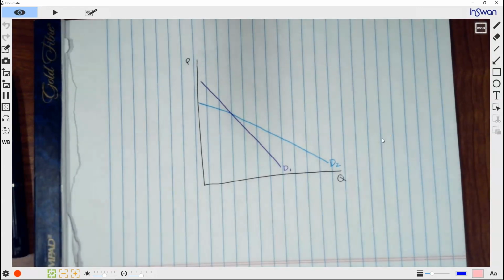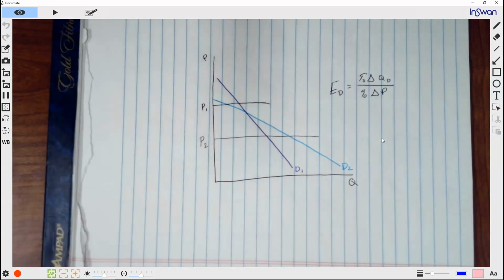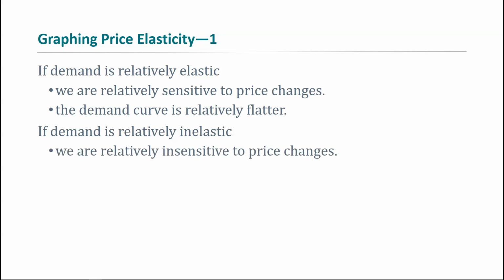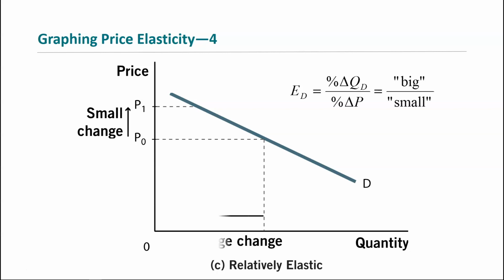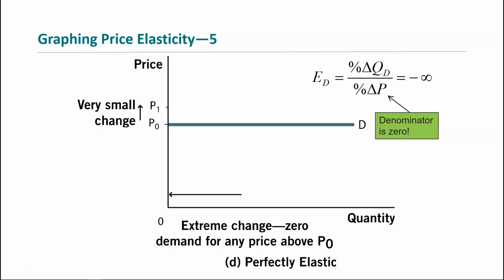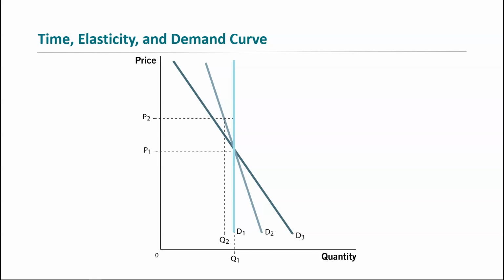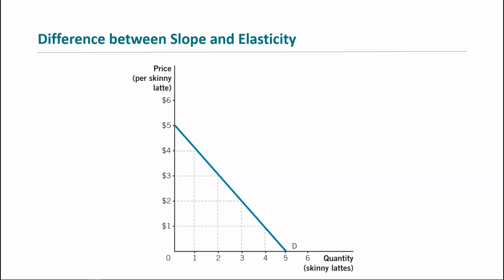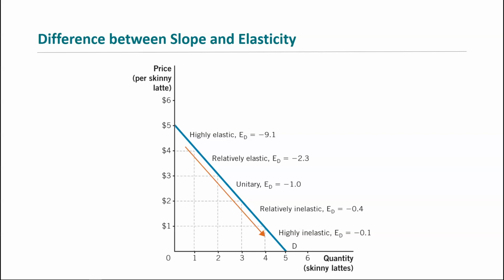Mateer Coppock Ch 4, Pt 3- Graphs and Price Elasticity of Demand